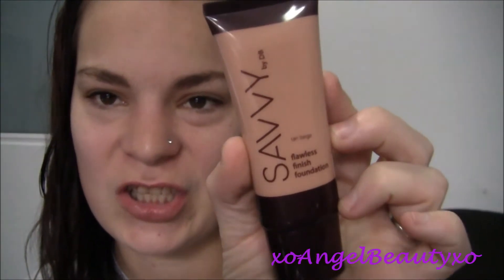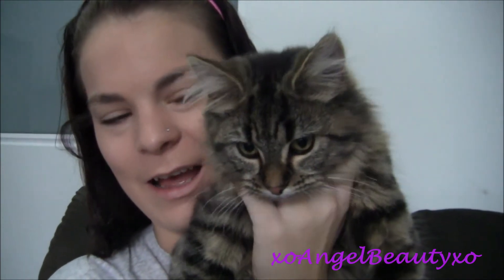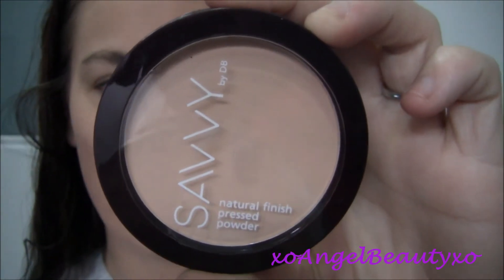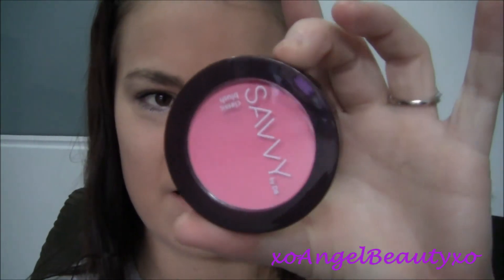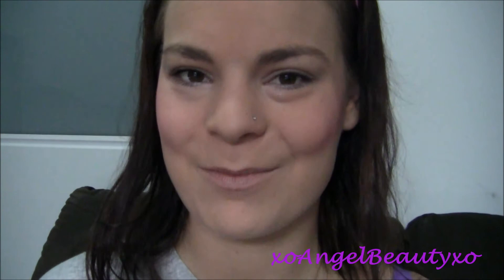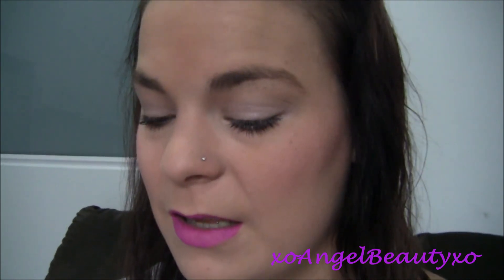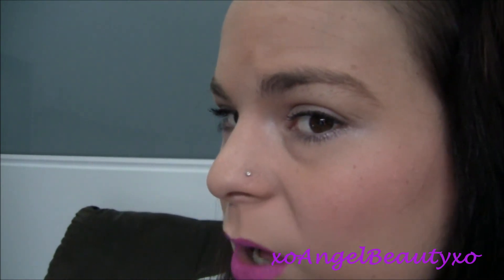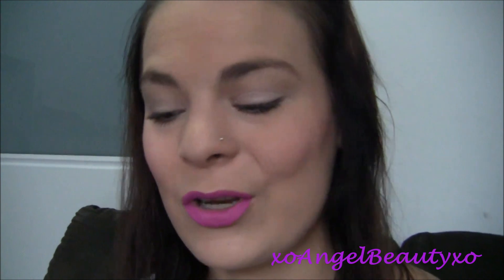Savvy - One Brand Full Face First Impression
My first impressions of Savvy. Update: I fell asleep with the makeup on (woops) and when I woke up in the morning my lipstick and blush were still stained on, very impressed and in love with those two items! :)

xoAngelBeautyxo